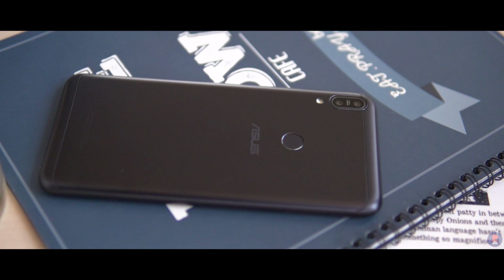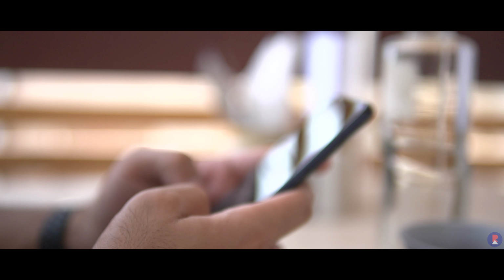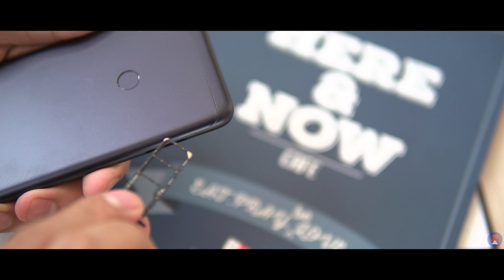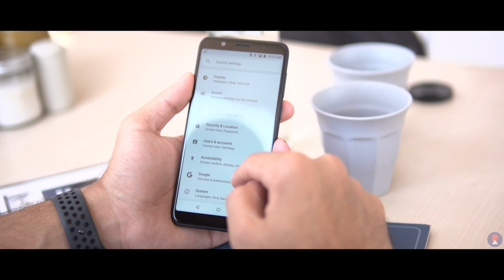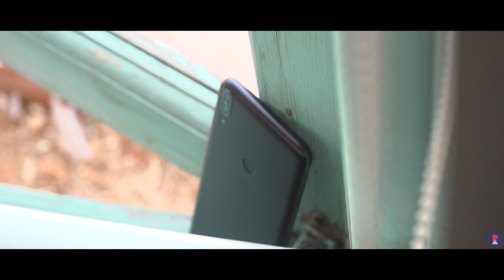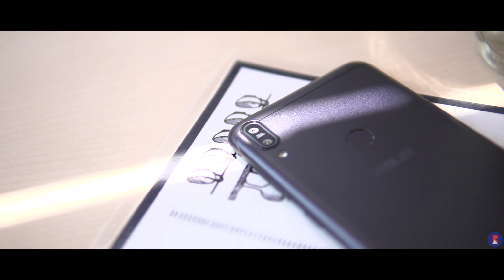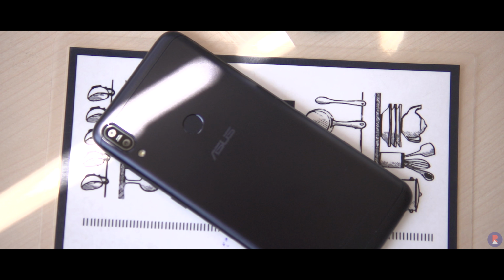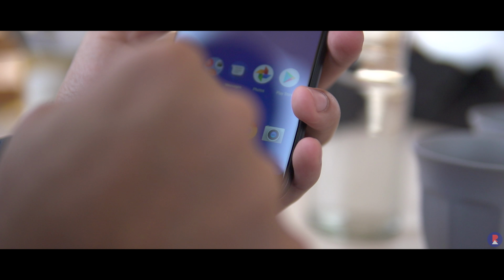Asus Zenfone Max Pro Review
The Asus Zenfone Max Pro enters the Indian market at a time when Xiaomi is dominating the scene with their Note 5 and Note 5 Pro. For some, it may become a viable alternative especially for those who wanted a stock Android experience like the Mi A1 provided. However, theres more to a smartphone than just the UI. This is Sandeep from Revatlas, lets take a look at the Asus Zenfone Max Pro in detail to see how it performs.